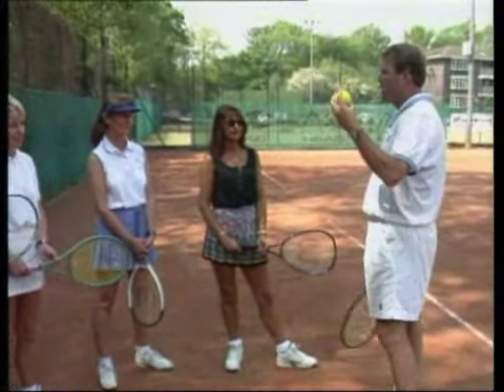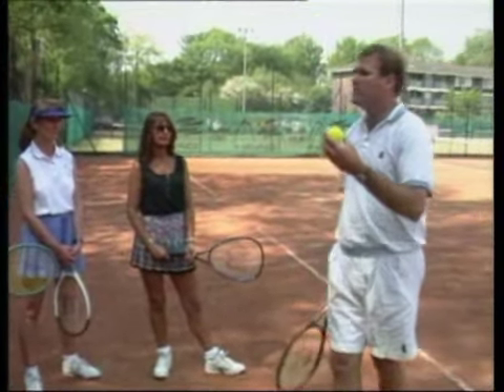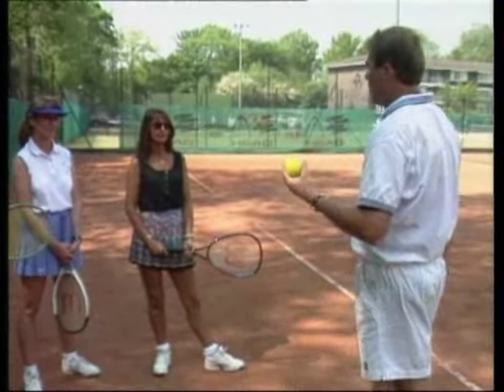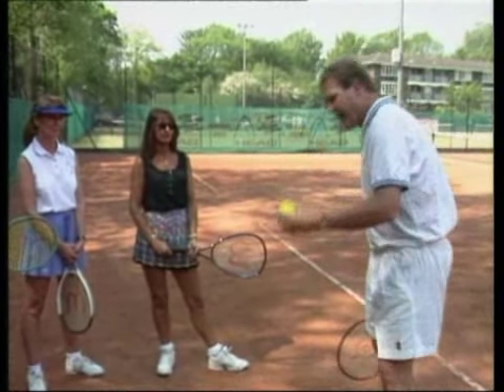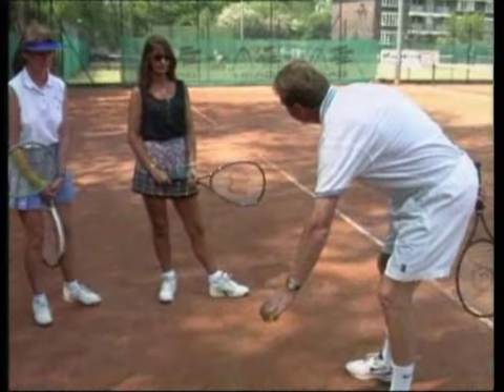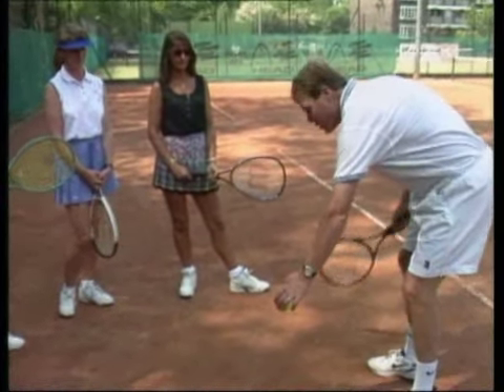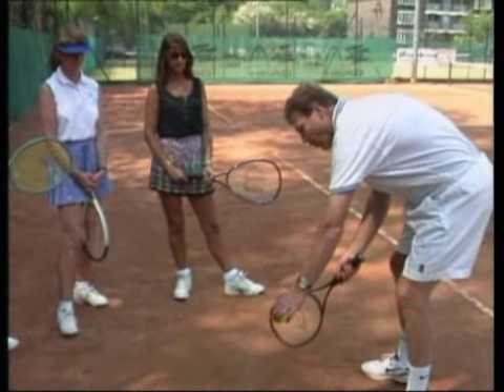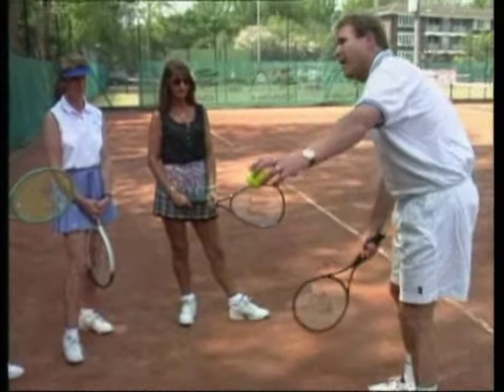Tennis DVD1 The Forehand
A powerful tennis DVD that teaches the basic principles of modern tennis and helps you improve your forehand and movement